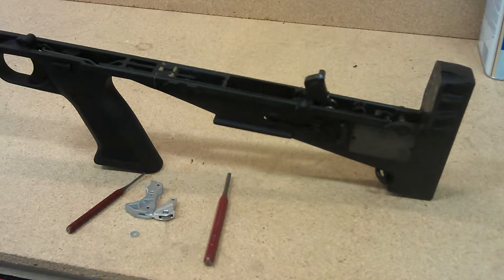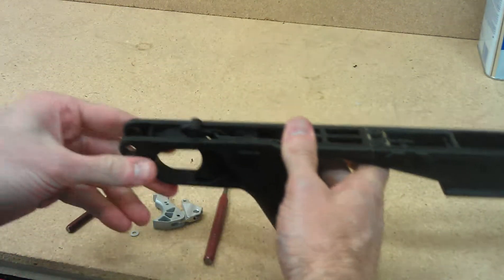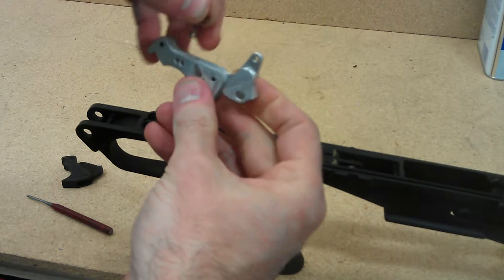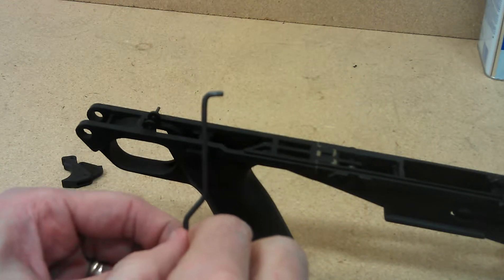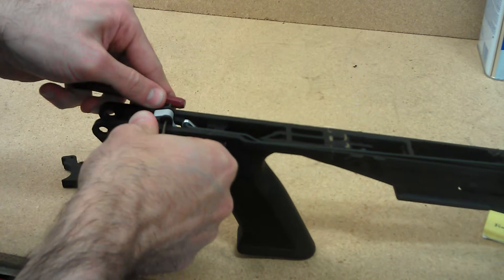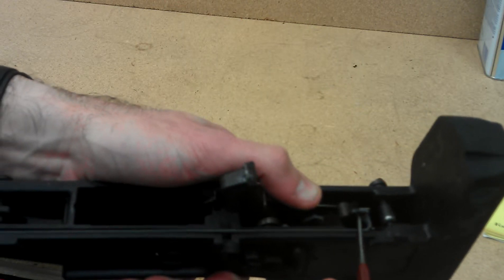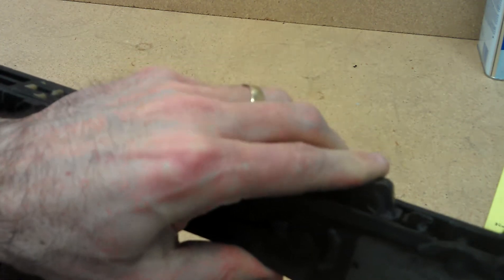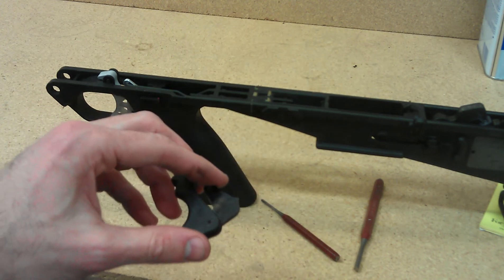K&M M17s Trigger lightning Install Instructions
Here are install instructions for my K&M M17s Lightning assembly.